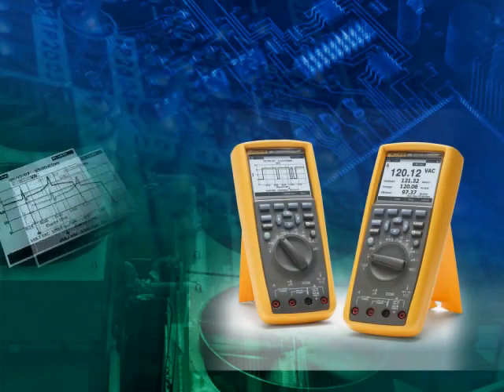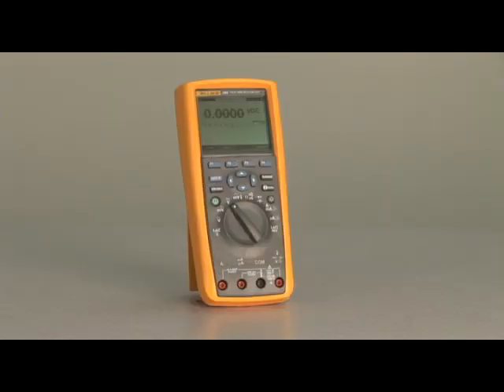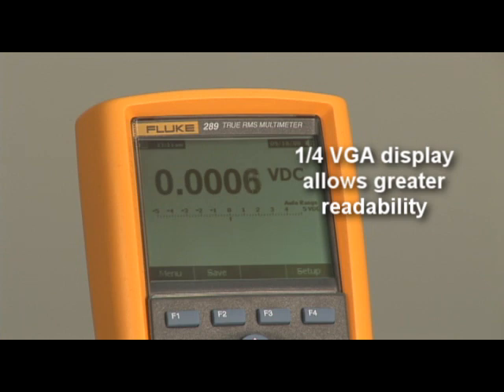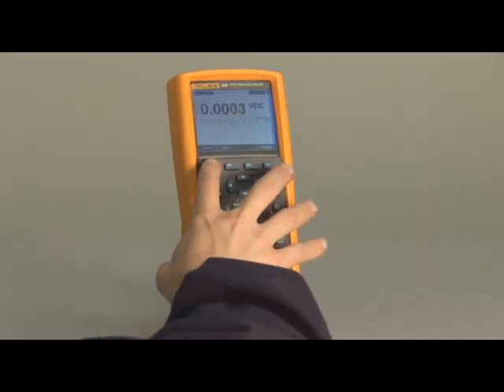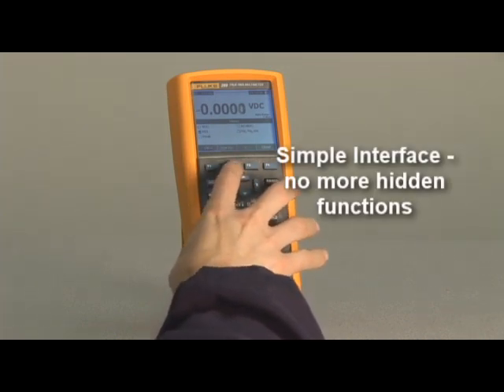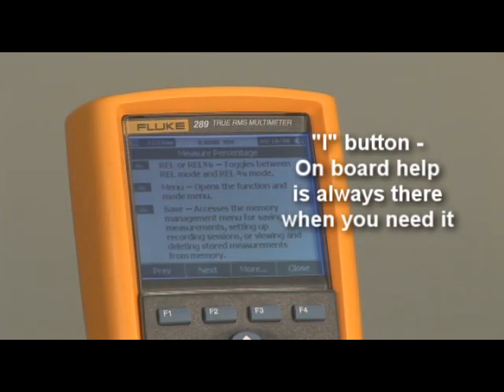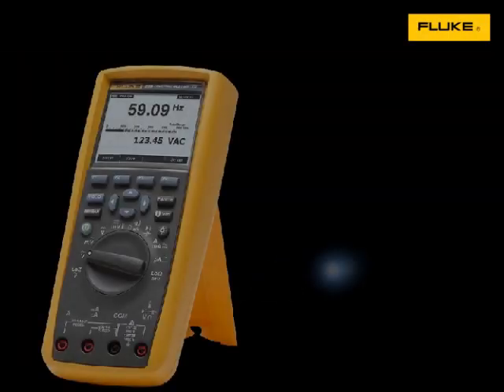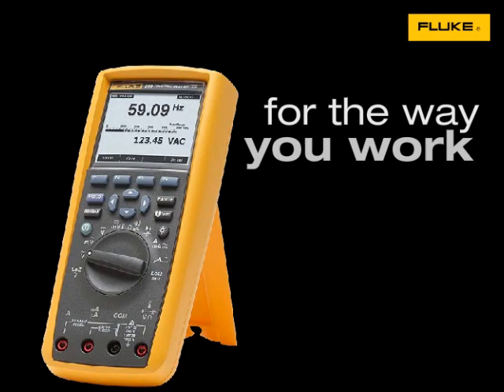Fluke 289 True-RMS Data Logging Multimeter Overview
In this video, get an in-depth overview of the Fluke 289 True-RMS Data Logging Mutlimeter's features and capabilities.

The Fluke 289 is the next generation high performance industrial logging multimeter. This Fluke Connect-compatible DMM is designed to solve complex problems in electronics, plant automation, power distribution, and electro-mechanical equipment. Let the 289 be your watchdog for systems or processes while you are off doing other jobs. It provides the ability to log data and graphically review up 10,000 recorded events and logged readings with on-board TrendCapture. Zoom on trend provides a 14x zoom to view and analyze data—without needing a PC.

Because the 289 is Fluke Connect-compatible you can set it up with the ir3000 FC wireless connector (sold separately) to communicate with your iOS and Android smart devices through the Fluke Connect mobile app and monitor readings from a remote location. Or you can share readings with your team in an instant anytime, from anywhere with ShareLive™ video call. It can help you solve problems faster and minimize downtime.

Some key features include:

• TrendCapture graphically displays logged data session to quickly determine whether anomalies may have occurred.

• Zoom on trend provides unprecedented ability to view and analyze TrendCapture data; zoom in up to 14 times.

• Selectable AC filter (smoothing mode) helps display a steadier reading when the input signal is changing rapidly or noisy.

• Low Pass filter for accurate voltage and frequency measurements at the same time on adjustable speed motor drives and other electrically noisy equipment.

• Large 50,000 count, 1/4 VGA dot matrix display with white backlight.

• Logging function with expanded memory for unattended monitoring of signals over time. Using on-board TrendCapture users can graphically review logged readings without needing a PC. Store up to 15,000 recorded events.

For more information about the Fluke 289 True-RMS Data Logging Multimeter, visit the Fluke